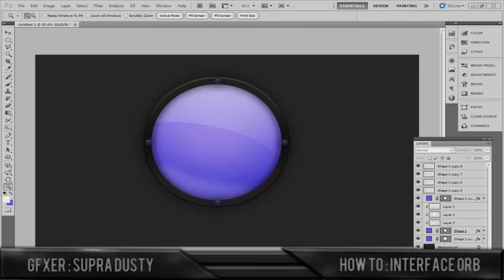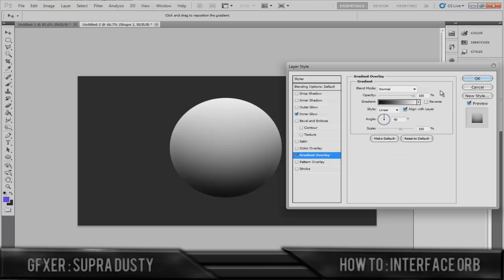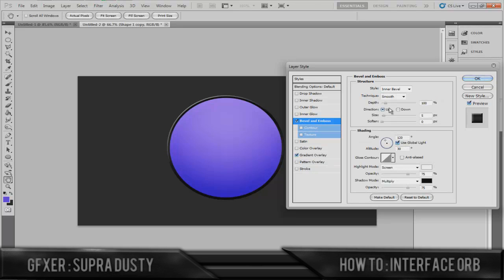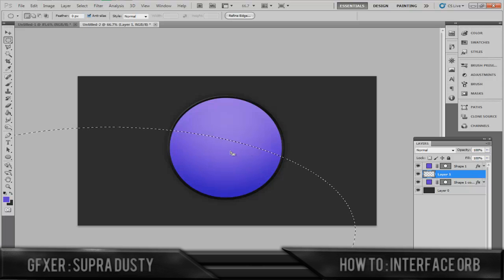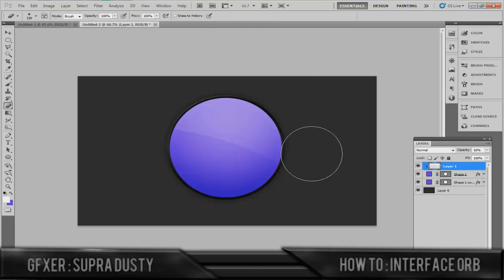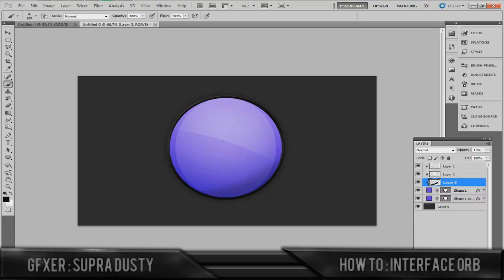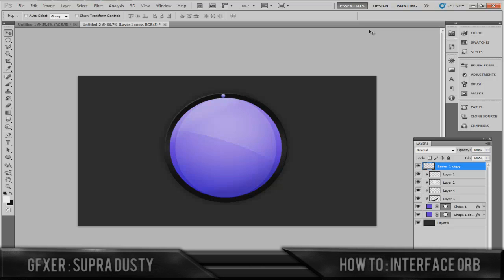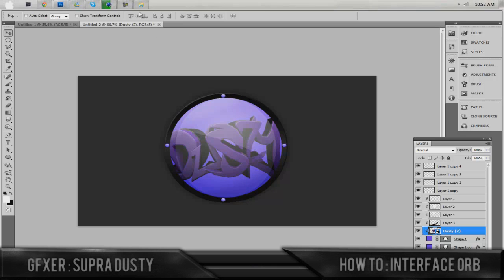Photohop Tutorial #1 : Interface Orb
In This tutorial, we learn how to make a nice interface orb!